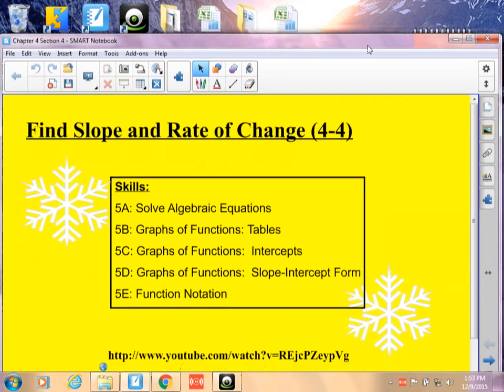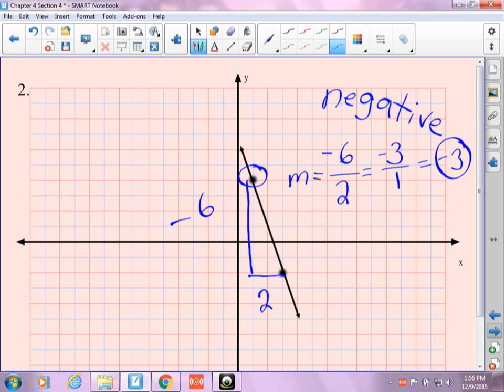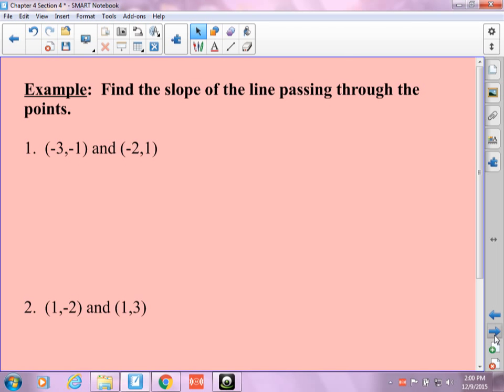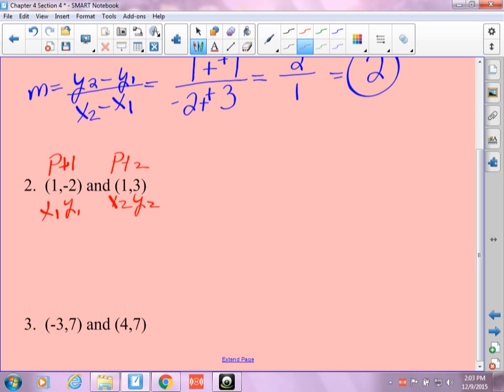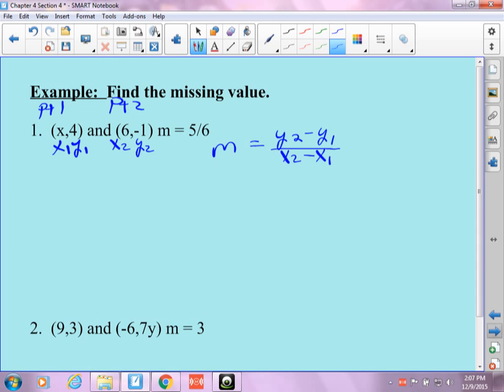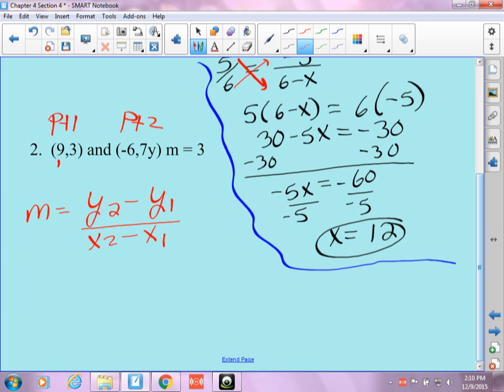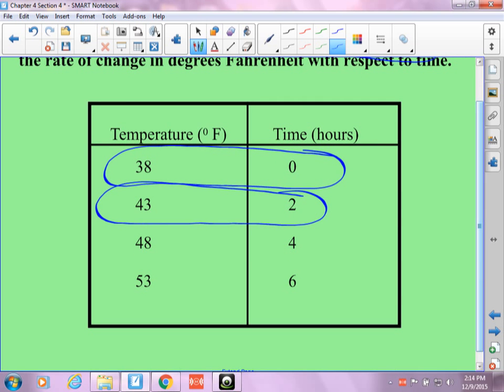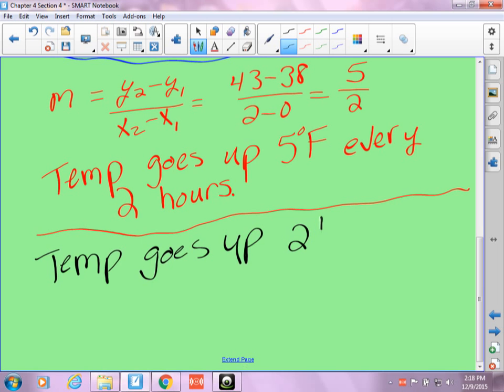Algebra (4-4) Slope and Rate of Change